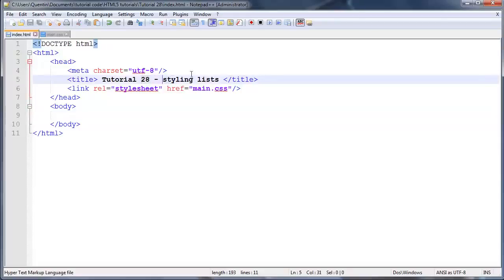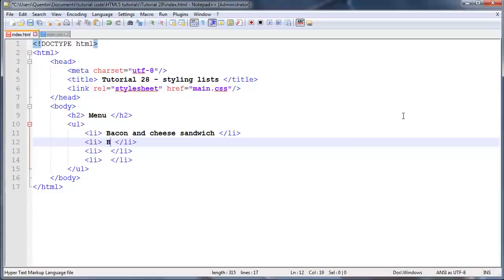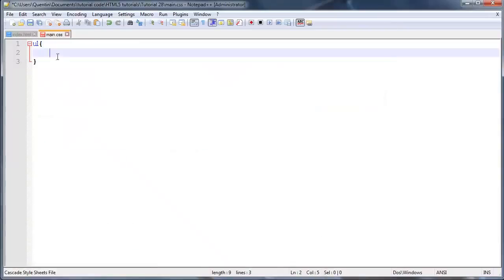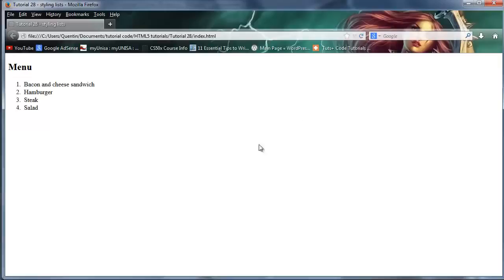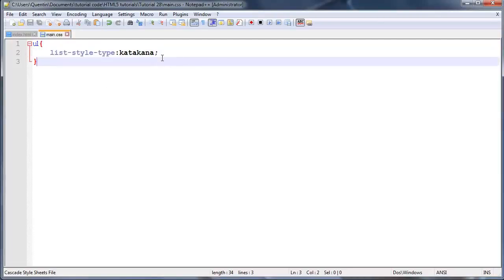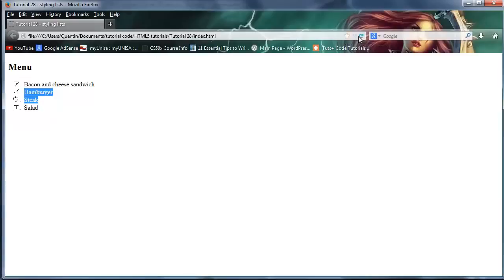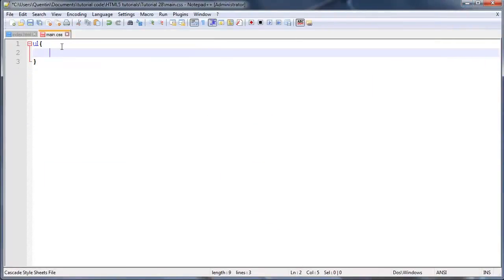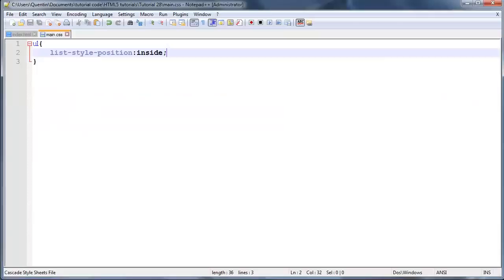HTML5 and CSS3 beginners tutorial 28 styling lists